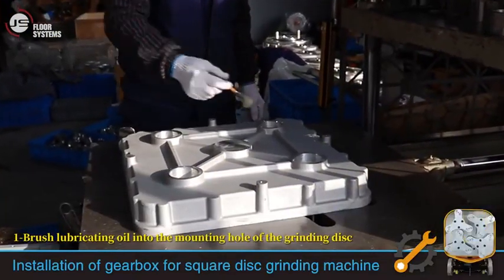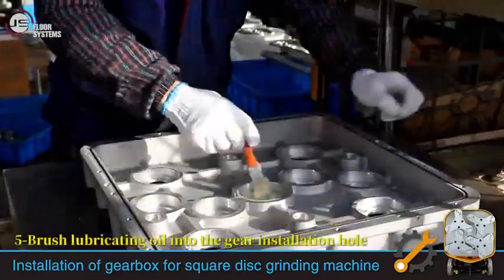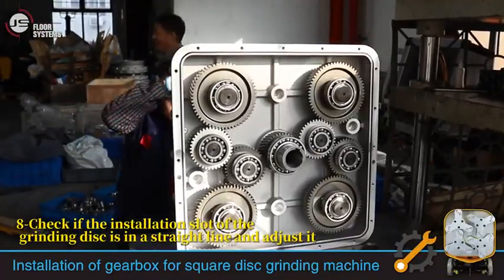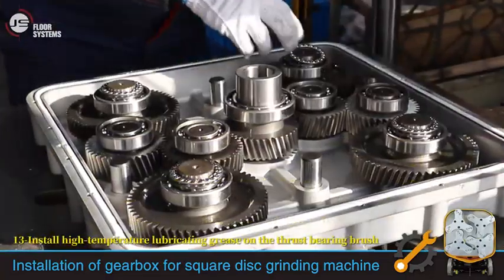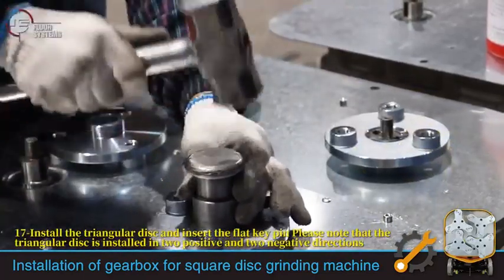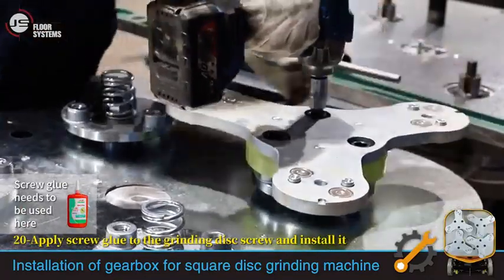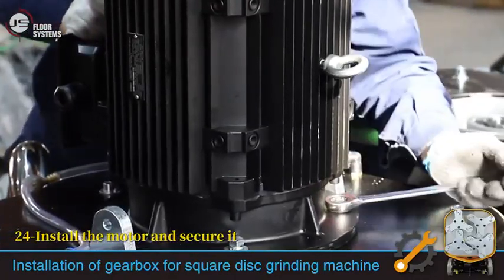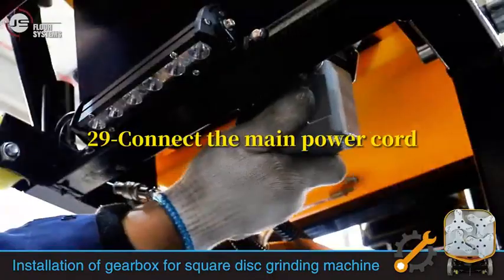How to install a concrete prepare floor grinder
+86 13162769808